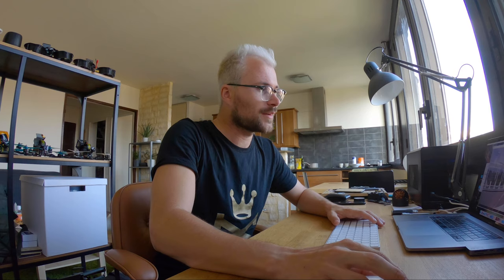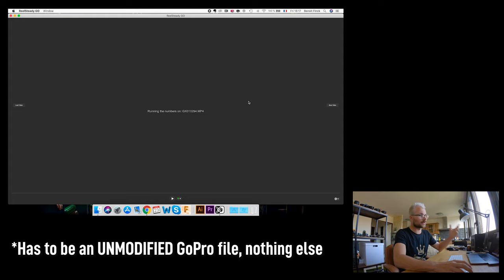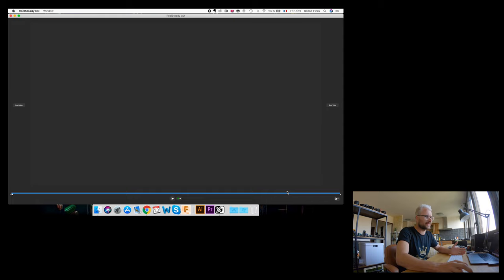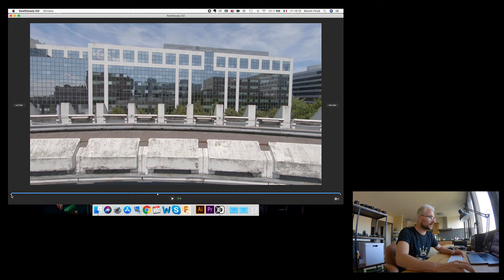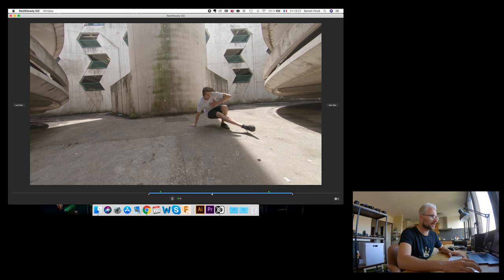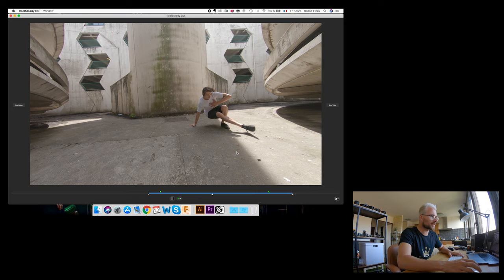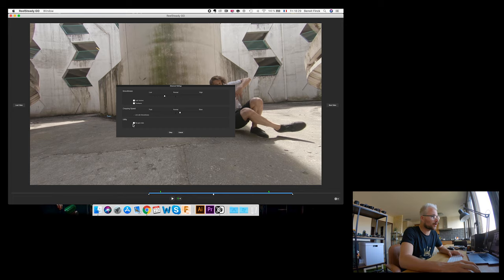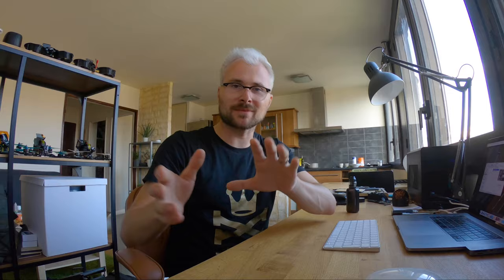Best Tips and Tricks for Reelsteady GO (tutorial, GoPro settings, workflow, bug fixes)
Here's a little table of content for you:
- GoPro Settings: 01:28
- Workflow: 03:24
- Fixing Bugs: 12:32
- Conclusion/Summary: 15:28

Definitely check them out. They make fantastic products and I'm honored to be part of their team

Just want the flight footage?